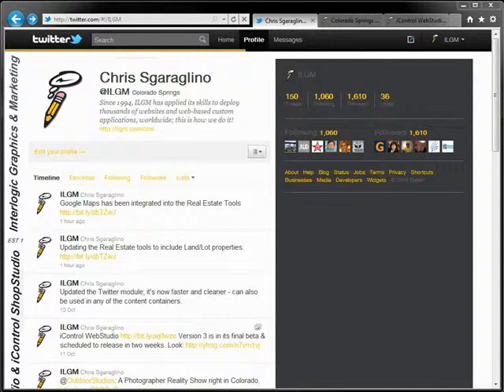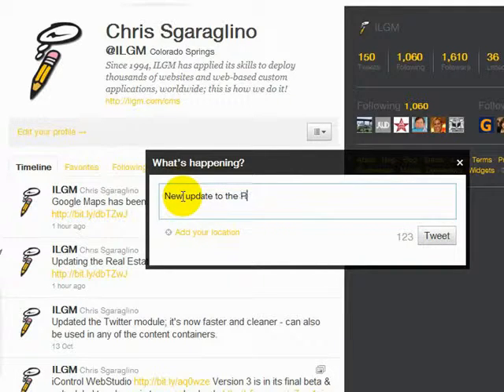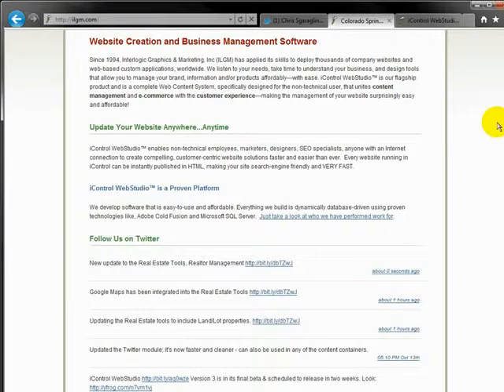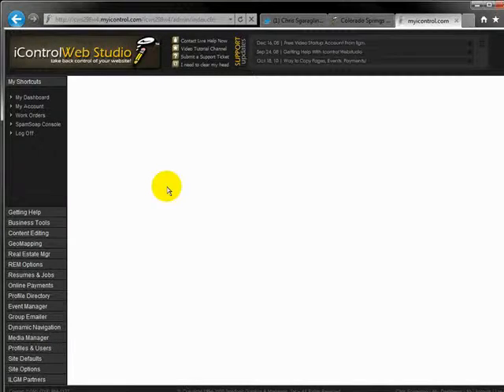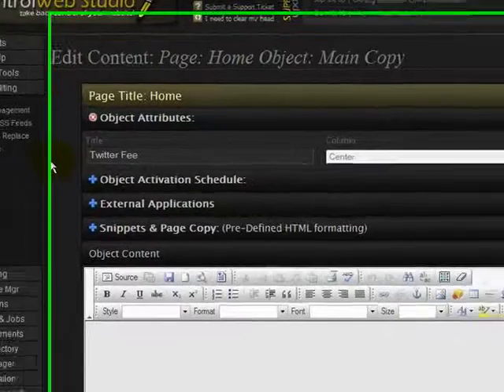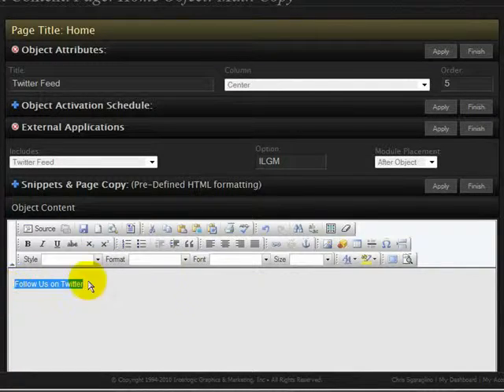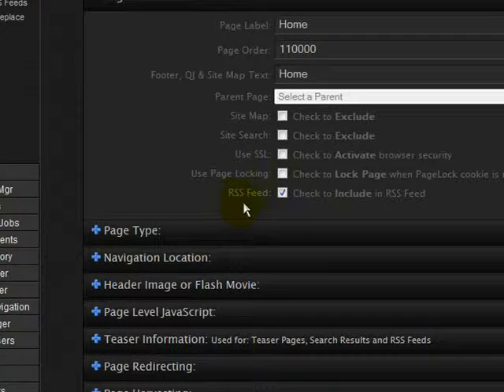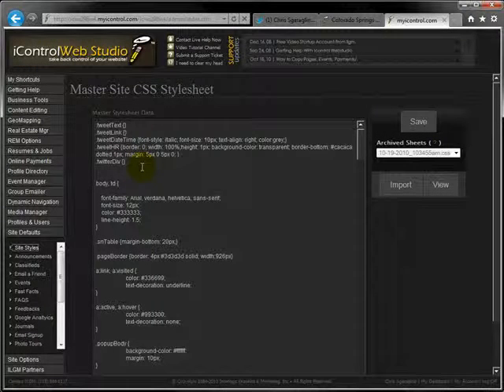Adding Twitter to your Webpage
Learn how to quickly add your Twiter Feed to your webpage using iControl WebStudio.

website builder and web disign